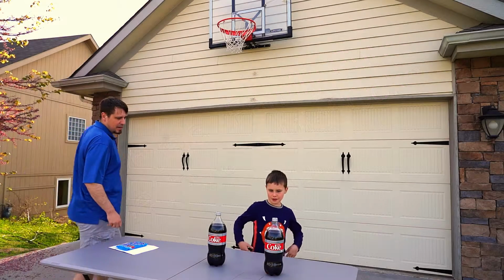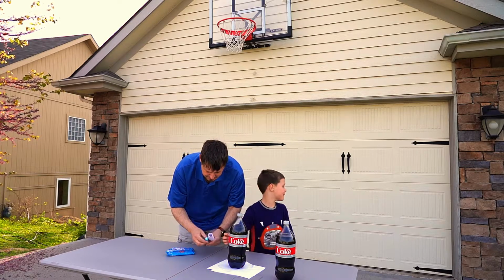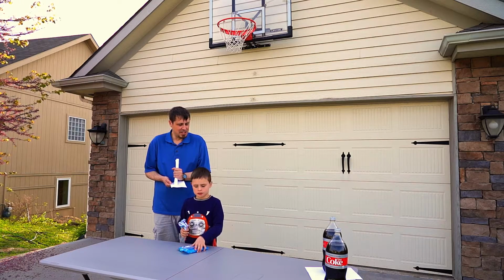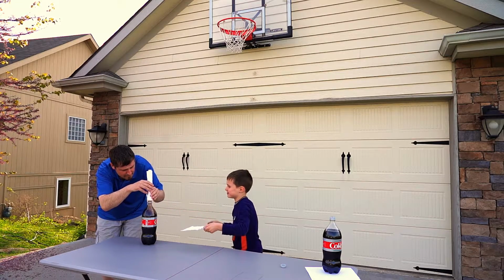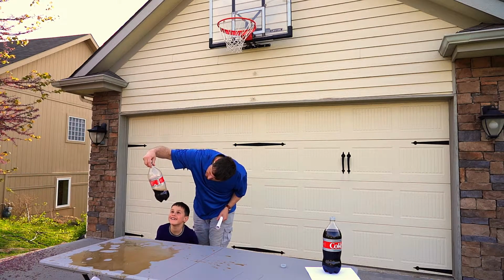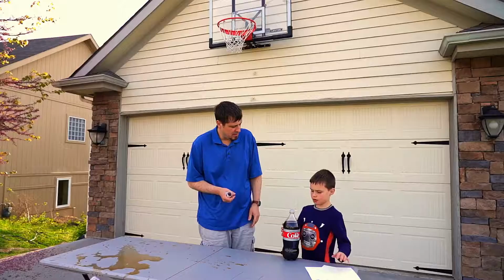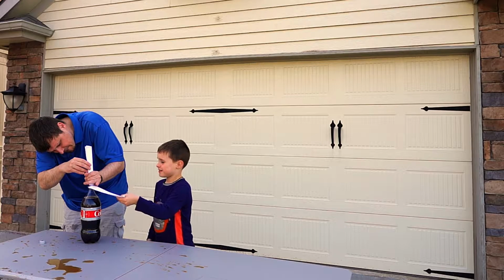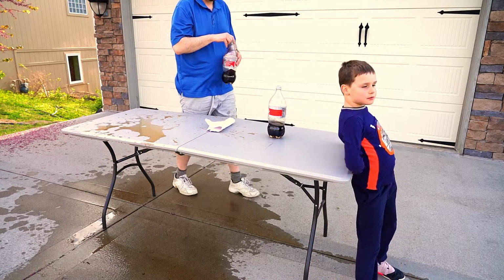Physics Family Fun Mentos and Diet Coke Experiment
Easy and fun science experiment for all ages